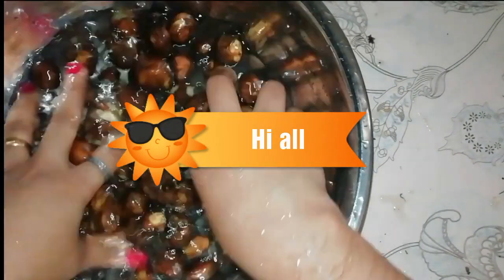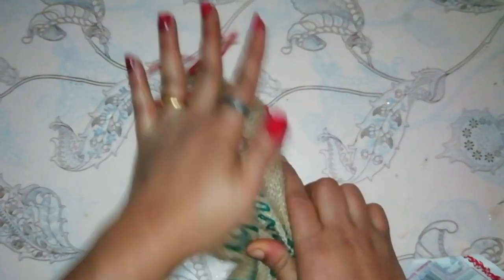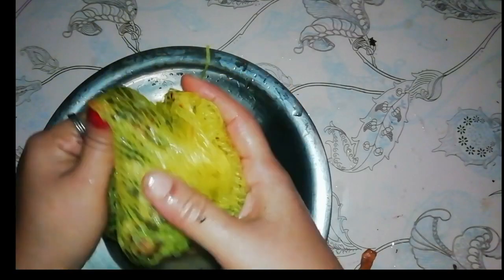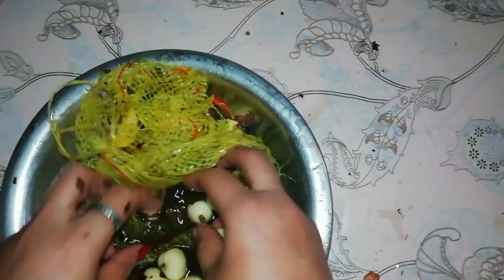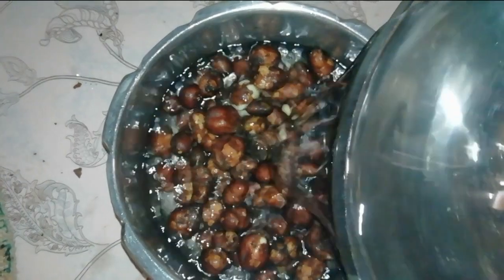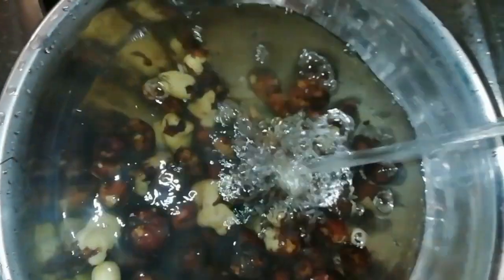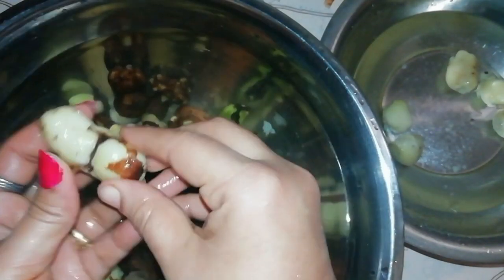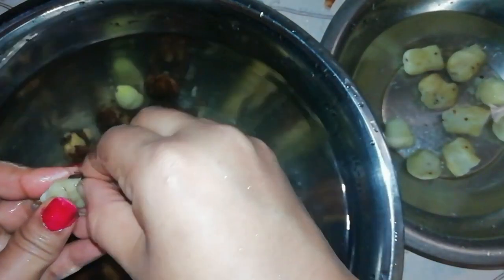Easy Tips to clean koorka/Chinese Potato/ കൈയിൽ ഒട്ടും കറ പിടിക്കാതെ കൂർക്ക വൃത്തിയാക്കാo